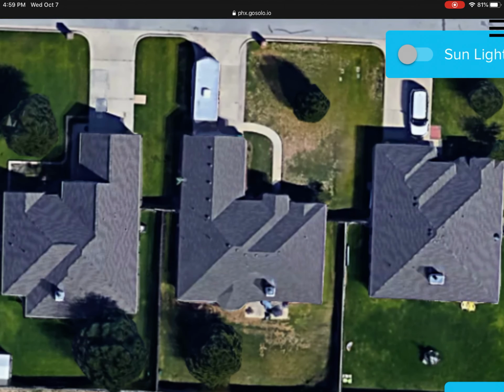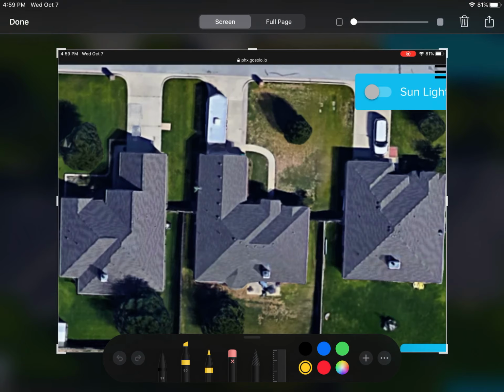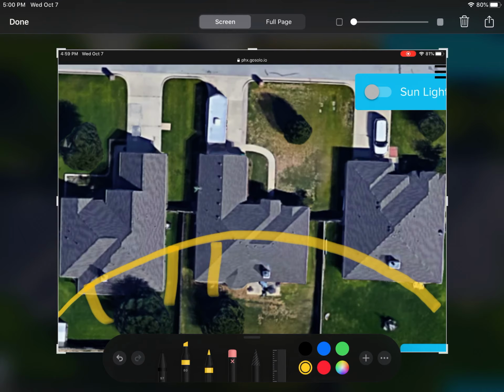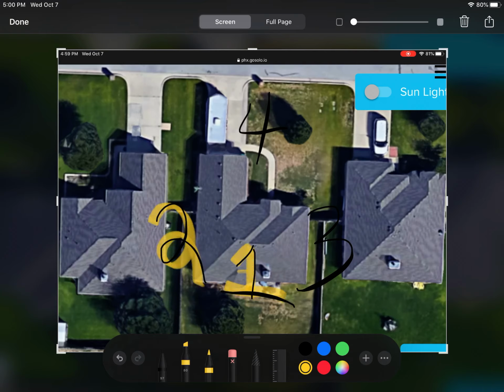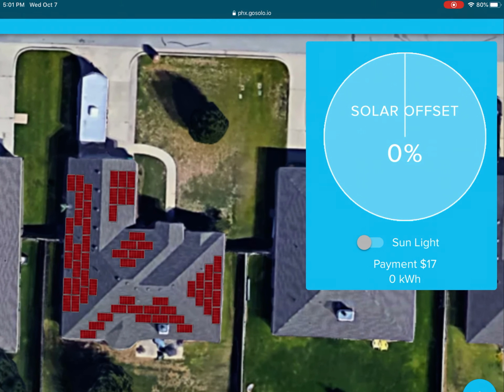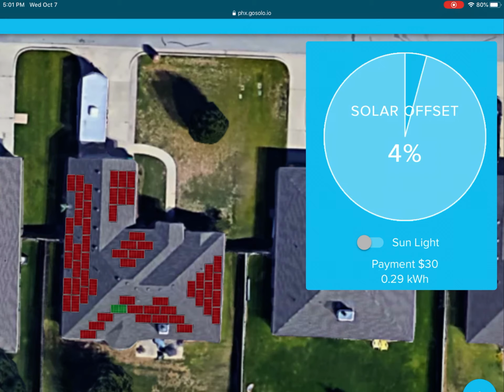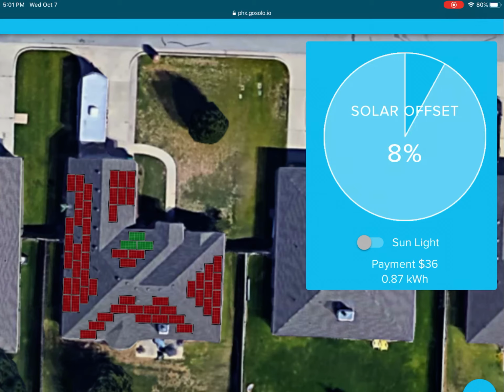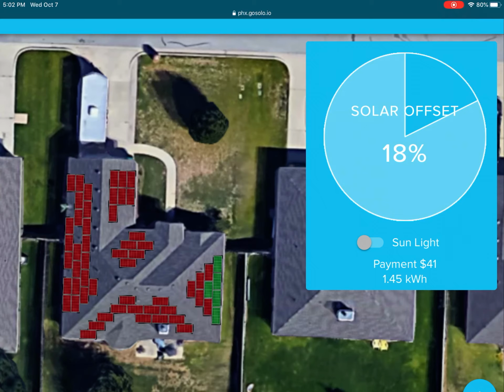How to make an efficient solar system